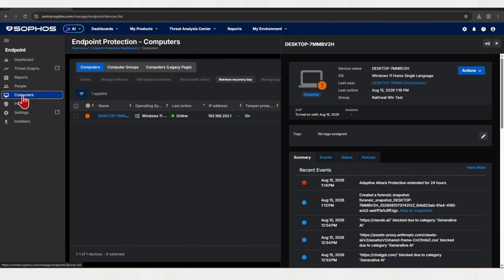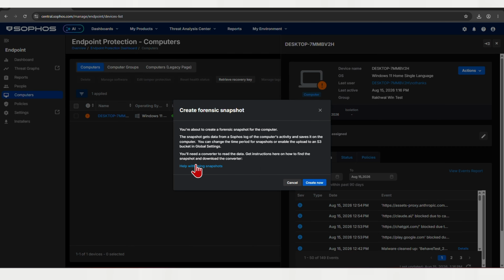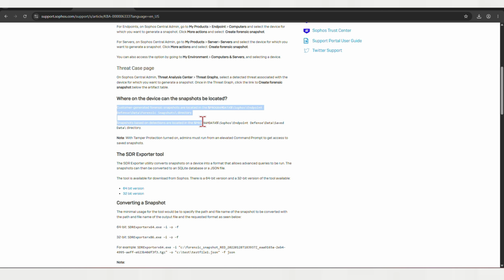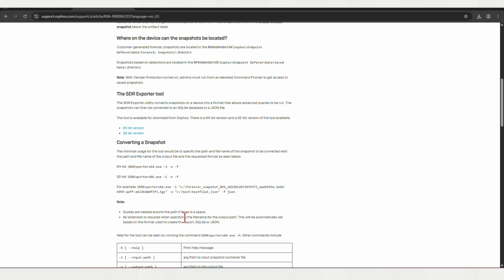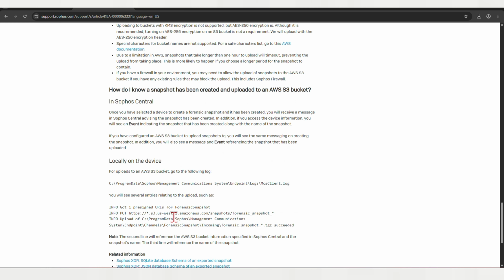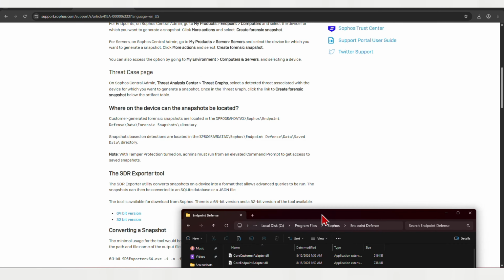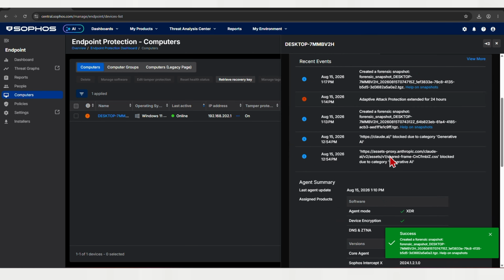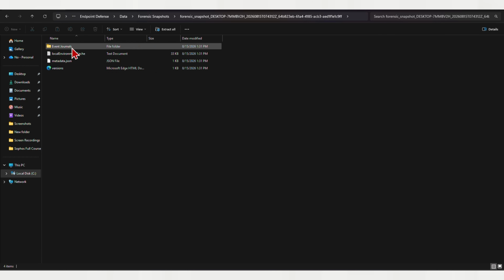How to Create and Analyze a Sophos Forensic Snapshot | Sophos Endpoint Protection Course Part 13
Learn how to create and analyze a Sophos Forensic Snapshot step by step.

In this video, I’ll show you how to create a forensic snapshot from a managed endpoint in Sophos Central, understand what the snapshot contains, retrieve the collected data, and prepare it for further investigation and analysis.

In this video, you will learn:

• What a Sophos Forensic Snapshot is
• When forensic snapshots are useful during an investigation
• How to create a forensic snapshot from Sophos Central
• How to generate a snapshot from an endpoint or threat investigation
• How to locate and retrieve forensic snapshot data
• How forensic snapshots support endpoint investigations
• How to prepare snapshot data for further analysis
• How to convert forensic snapshot data for advanced queries and investigation
• How forensic snapshots can support incident response and threat analysis

Sophos Forensic Snapshots allow administrators and security teams to capture forensic information from a managed endpoint for later investigation. Sophos currently supports creating snapshots from device details or threat analysis workflows, and its SDR Exporter can convert snapshot data into formats such as SQLite or JSON for further analysis.

This tutorial focuses on the practical workflow of creating, retrieving, and working with Sophos forensic snapshot data during an endpoint security investigation.